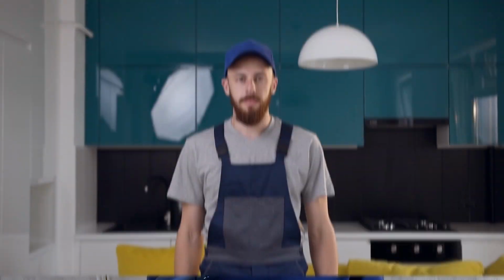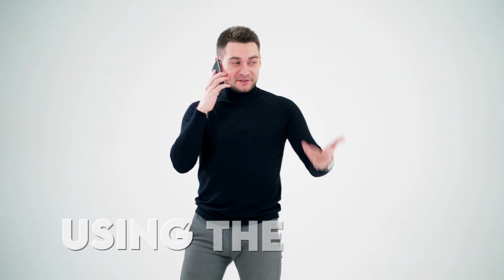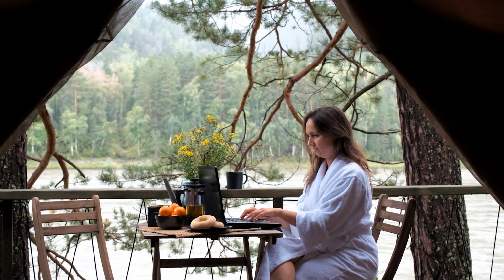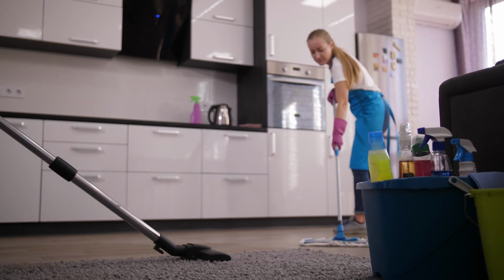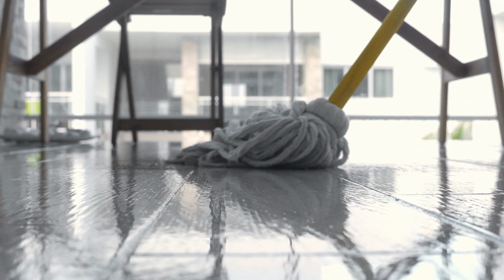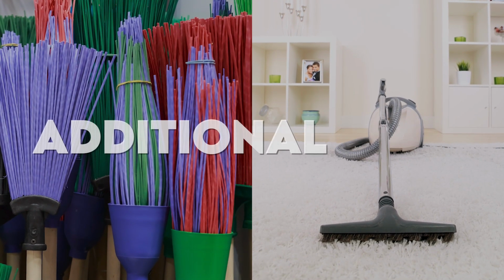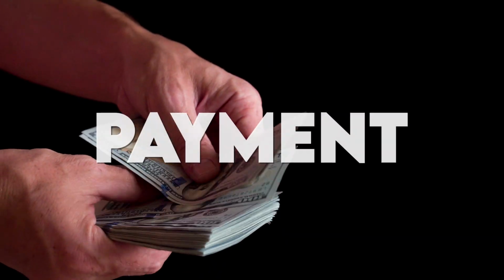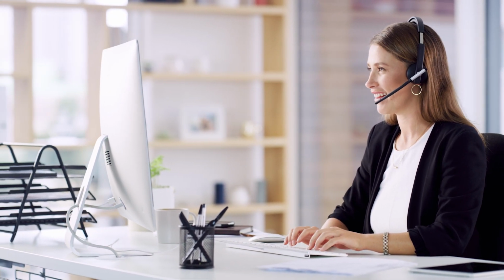How To Start a REMOTE Cleaning Business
How do you set up a remote cleaning business?

A business where you have complete location freedom.

One where you can go on vacation and login anywhere in the world.

In this video, I’ll take you through the key steps to make this a reality,  drawing on my 10 years of experience running my own remote cleaning business.

Watch until the end to see how I use VAs to run my remote cleaning business, meaning that I only need to work 2-hours a week in the business.

Want more tips to help grow your cleaning business? Join 2000+ readers of my weekly newsletter

Whenever you're ready, there are 2 ways I can help.

1) DIGITAL MARKETING
If you're looking to generate more client leads, we can set up highly effective Google marketing campaigns for your business.

2) COACHING PROGRAM
Join 500+ cleaning business owners on my flagship training program - The Remote Cleaning Academy. A great foundation for new business owners.